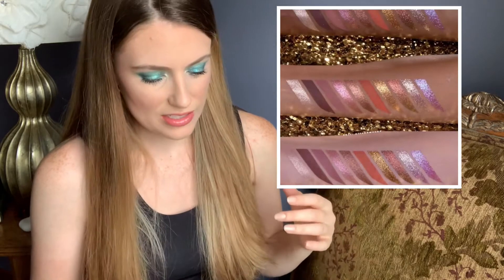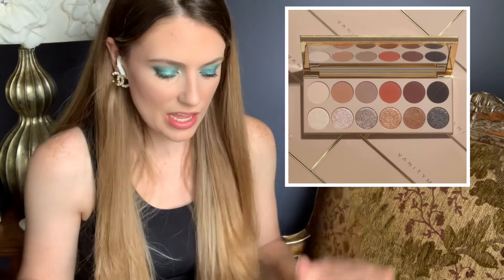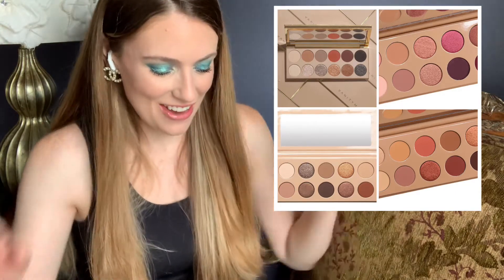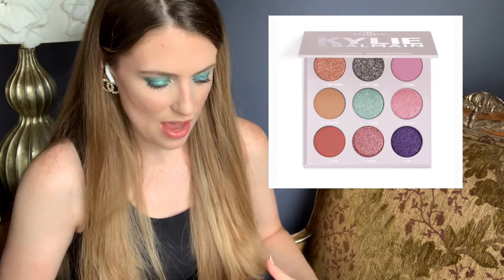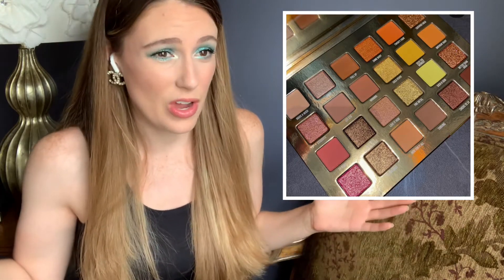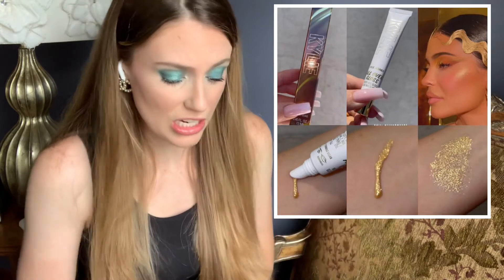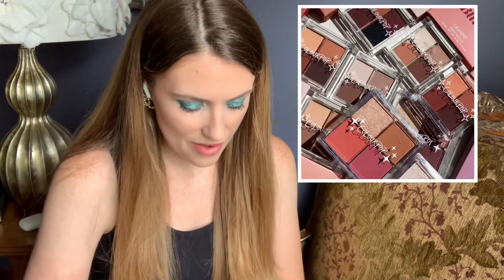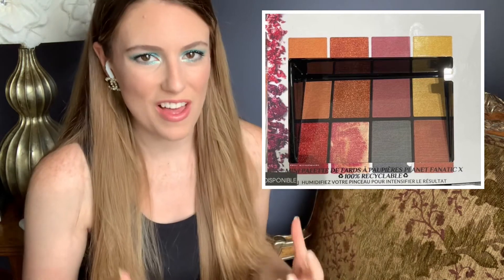A *rant* ABOUT JEFFREE STAR’S NEW COLLECTION - plus KYLIE COSMETICS, PAT MCGRATH AND MORE!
Listen to me rant about Jeffree Star using Christian symbols to sell his products… 🙄

Foundation - Huda Beauty Faux Filter Stick in Shortbread
Concealer - Rare Beauty in shade 140C
Powder - Charlotte Tilbury Airbrush Flawless Finish in shade 01
Bronzer - Glowish by Huda Beauty in shade 1
Blush - Pat McGrath Divine Blush in Divine Rose
Highlighter - Wet N’ Wild megaglo in shade Blossom Glow
Eyes - Club Nebula by Kaleidos
Mascara - Sky High by Maybelline

1 Peter 3:3-4